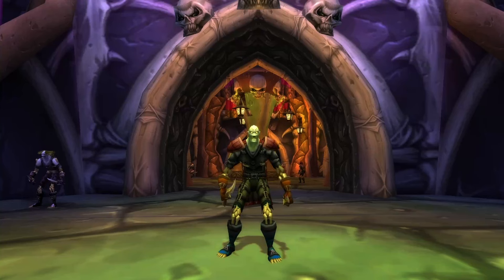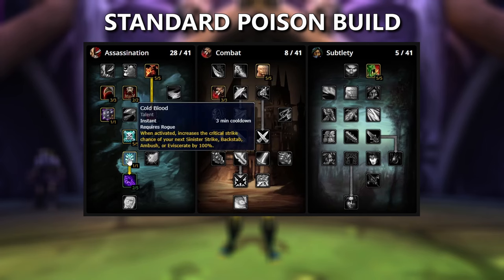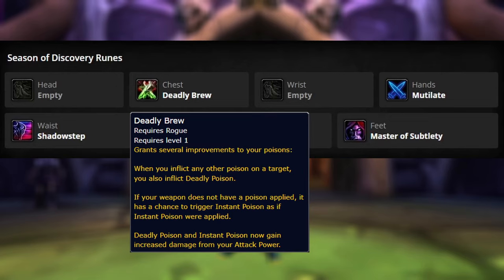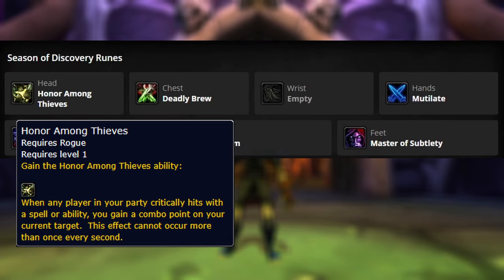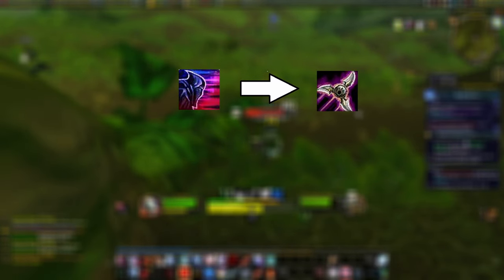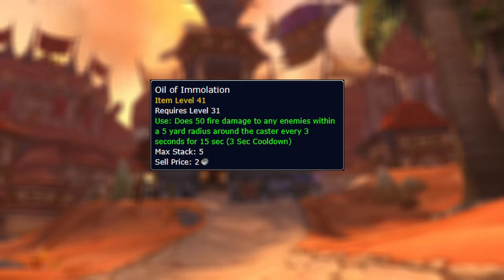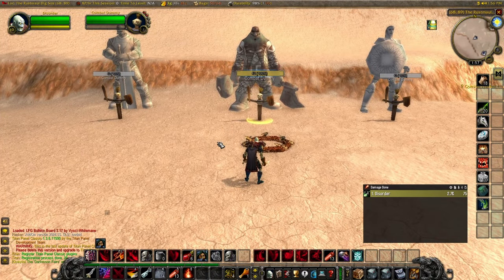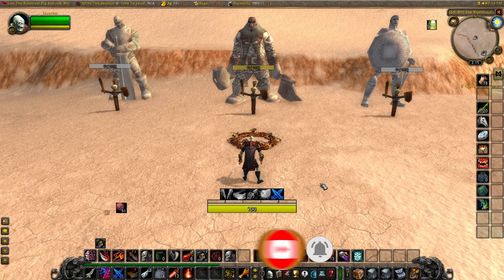Ultimate Rogue DPS Build Guide: SOD Phase 3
These are the best 2 builds for Rogues in Phase 3!
Check out the best talents, runes, consumables, macros, and addons!

Question - Have a question about Rogue DPS? Drop it in the comments!

Addons
► Sabimaru - WeakAura

⏰ Timecodes ⏰
0:00 - Introduction
0:28 - Builds
4:45 - Runes
10:50 - Rotation
12:35 - Stats
14:20 - Consumables
16:30 - Macros
18:00 - Addons

About:
In this comprehensive guide, we delve into the depths the Rogue class for Season of Discovery Phase 2 to uncover the ultimate Rogue DPS build. From talents to rotations and everything in between to optimize your Rogue's damage output. Whether you're a seasoned Rogue looking to fine-tune your skills or a newcomer seeking to master the art of DPS, this guide has something for everyone. Join us as we break down the essentials and help you become a true force to be reckoned with in WoW Classic!"